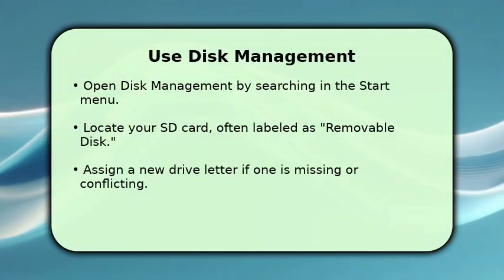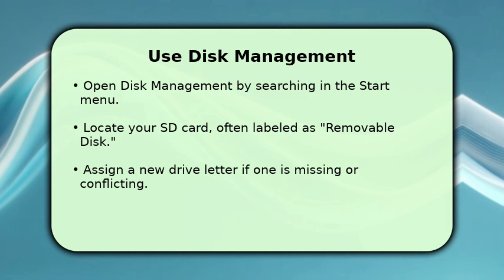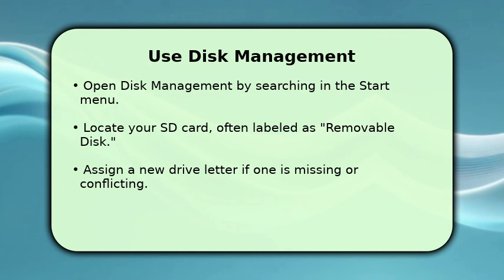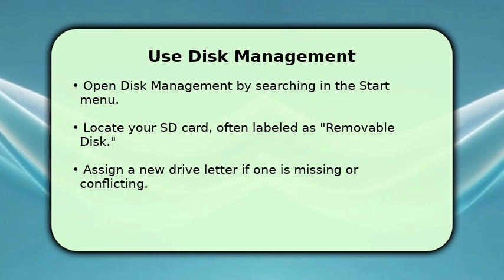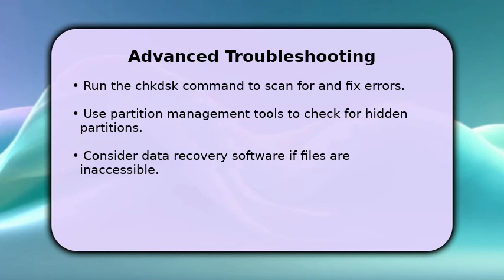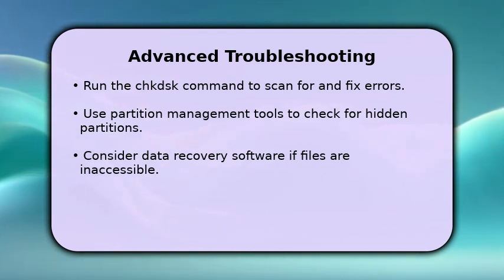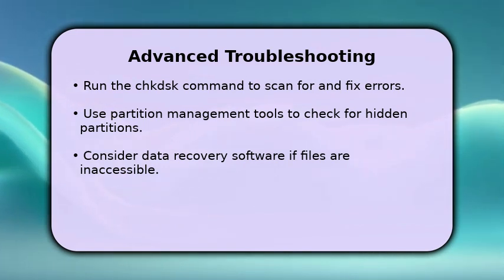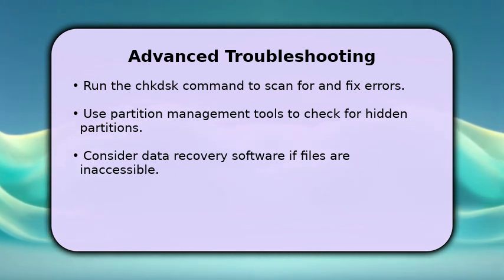How to Set Up an SD Card Without Formatting in 2025 - Full Guide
▸ (t) This video provides a step-by-step guide on how to set up an SD card without formatting it. Learn the best practices and precautions to take when using your SD card. From choosing the right adapter to safely transferring files, we've got you covered.

sd card setup, how to use sd card, sd card adapter, transfer files from sd card, sd card formatting alternatives, set up sd card without formatting, sd card tips and tricks, using sd card safely, sd card best practices